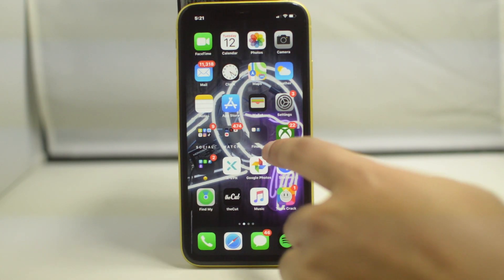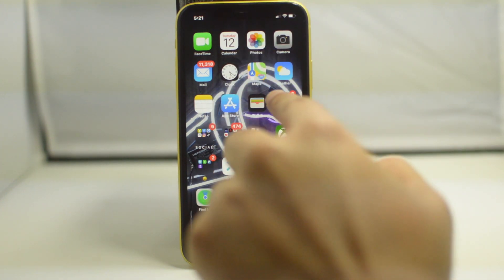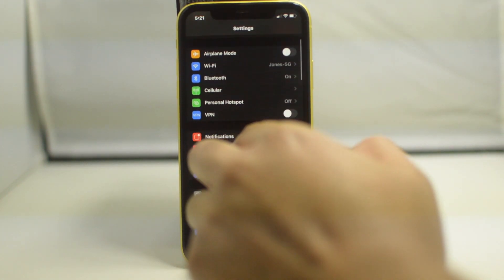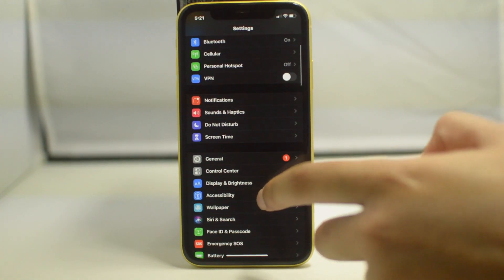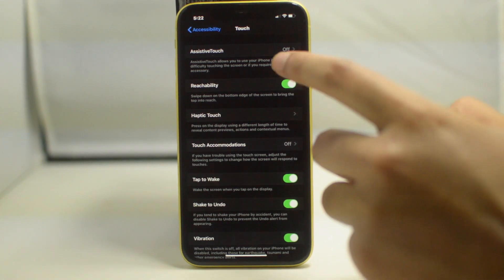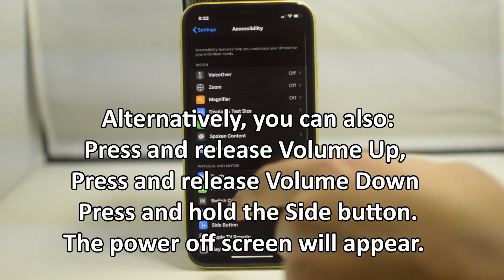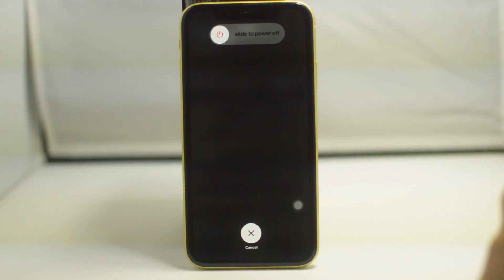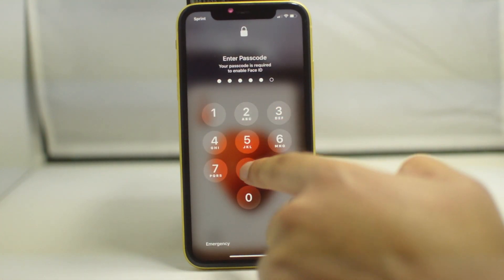How to Clear RAM Memory on iPhone 11/11 Pro/11 Pro Max/12/XS Max/XS/XR/X iOS 12/13/14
A simple trick to clear RAM memory on iPhone 11, 11 Pro, 11 Pro Max, XS Max, XS, XR and X running iOS 14, 13 or iOS 12

How to Clear RAM Memory on your iPhone 11 Pro MAX, 11 Pro, 11, XS MAX, XS, XR or X without Home Button

First of all, you have to enable the AssistiveTouch option. Go to Settings - General - Accessibility then turn on AssistiveTouch.

Then hold volume down and power until you see the Slide to power off interface then tap and hold on the AssistiveTouch virtual home button.

The procedure is completed, and you have successfully cleared the RAM on your iPhone.